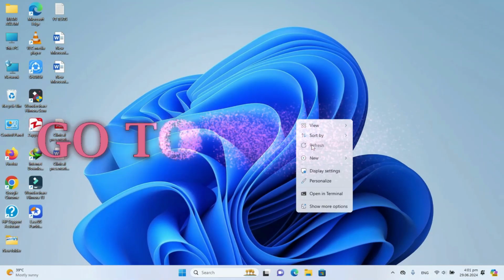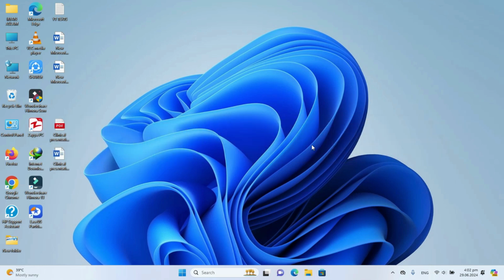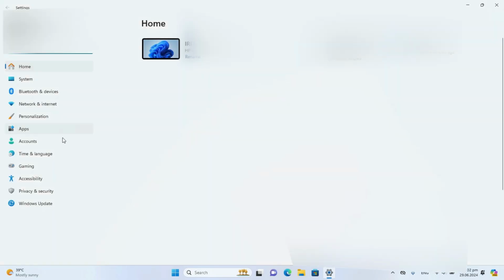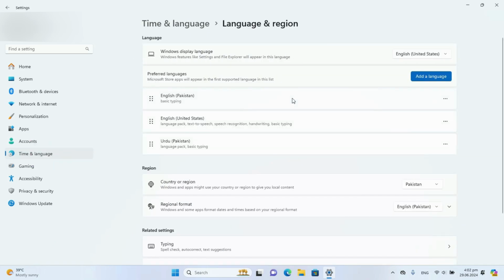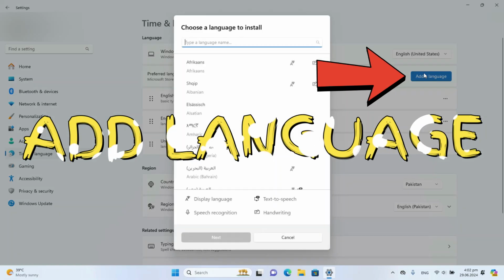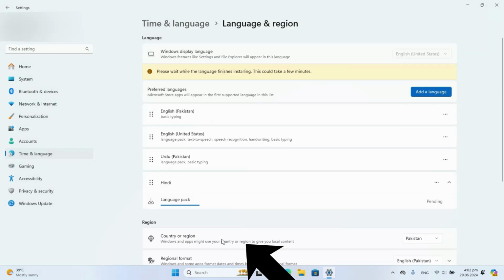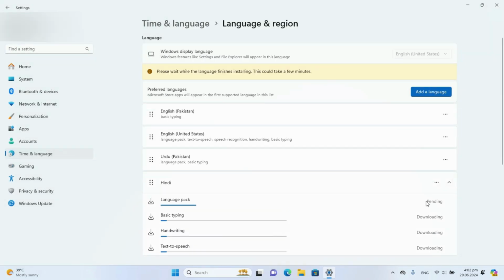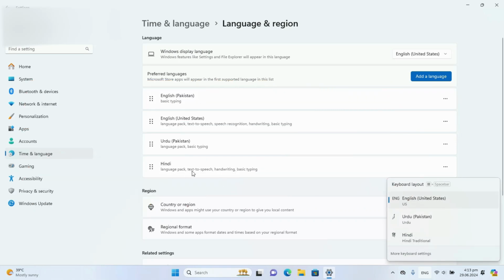How to Change Language in Windows 11 |How to Change Arabic/Japanese to English Language in Window 11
In this video, I will show you step by step process of changing language in windows 11.
1. click start
2. select settings.
3. click Time & Language.
4. Click on Language & Region
5. click the Add a preferred language button
6. select the language that you want to display.
7. Set as my display language
8. make sure you Install language pack
9. then you click the drop-down menu of windows display language, select the right language that you want.

how to change windows language from Chinese to English,
how to change windows language from Arabic to English,
how to change windows language from English to Arabic,
How to change the windows 11 menu to a different language.
how to change computer language from Japanese to English windows 11,
windows change language,
windows language change,
Add any Language in System,
how to,
how to change computer language windows 11,
how to change Japanese language to English in laptop,
how to change language in windows 11 from Japanese to English,
how to change language in windows 11 operating system,
change default language windows 11,
change display language windows 11,
can’t change language windows 11,
change computer language windows 11,
change windows 11 language to English,
I can’t change language on windows 11,
how to change windows language,
How to change display language in Windows 11,
Windows 11 language settings,
change system language Windows 11,
add new language Windows 11,
Windows 11 language preferences,
set primary language Windows 11,
modify language settings Windows 11,
Windows 11 multilingual support,
change language from Chinese to English windows 10/11/12,
how to change system language in windows 11,
how to change language in windows 11 from Chinese to English,
windows 11 change language shortcut
Manage the input and display language settings in Windows 11,
Switch between languages using the Language bar,
How to change keyboard language in Windows,
How do I change the layout of my keyboard in Windows 11,
How to add a keyboard layout in Windows 11,
Windows 11,
Keyboard